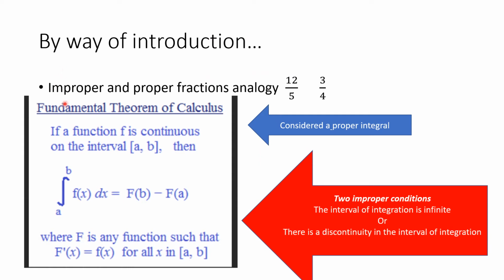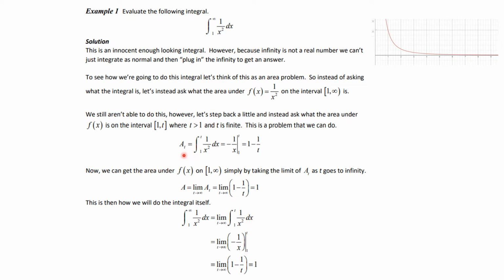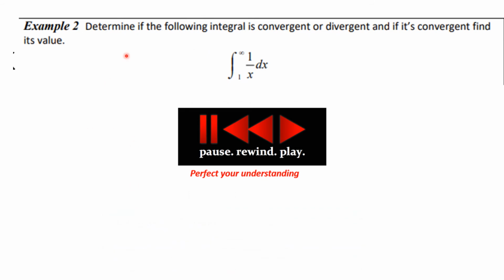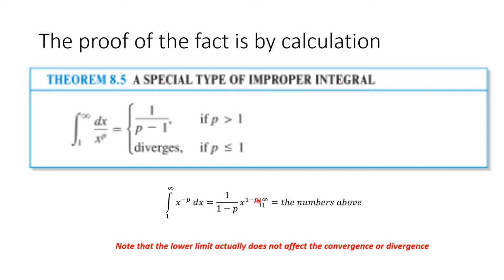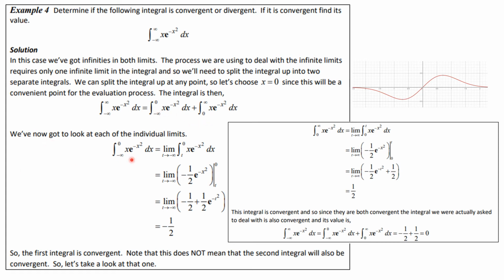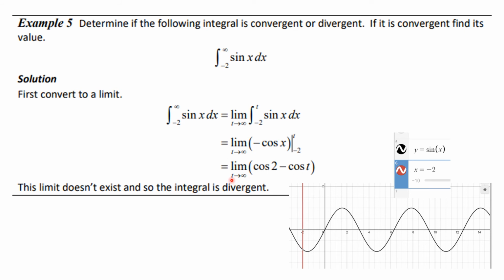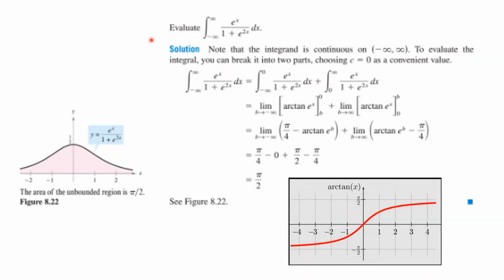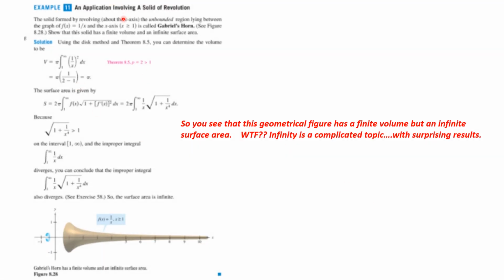2232 improper integrals 1